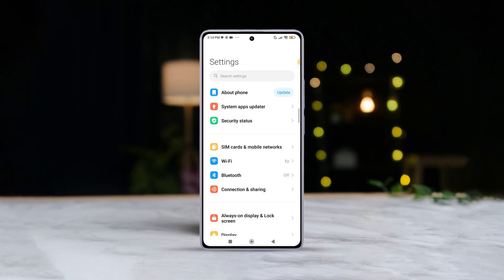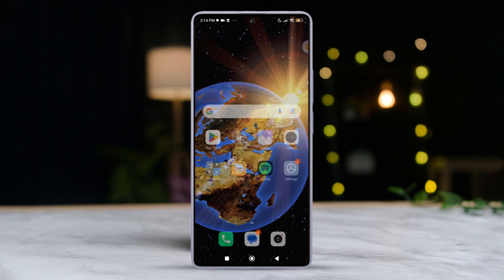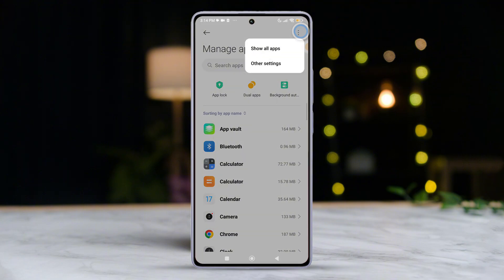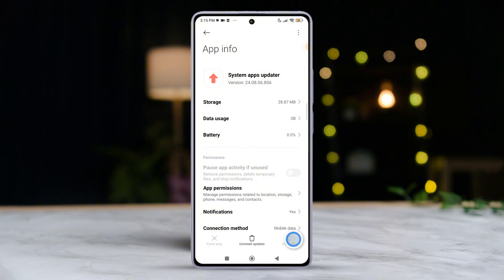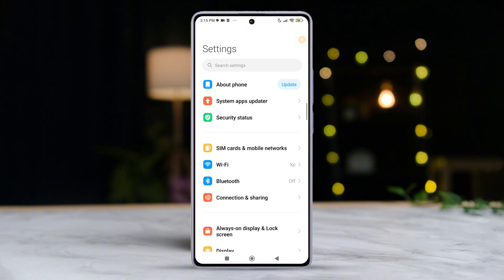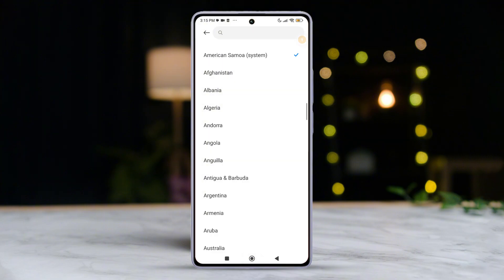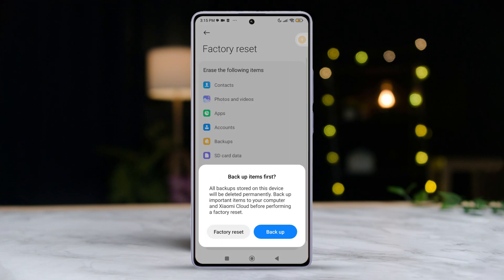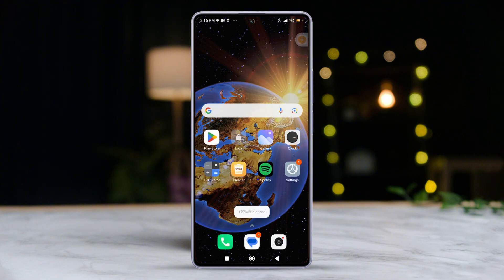How to Fix MIUI System App Updater Not Working Problem | Solve Xiaomi System App Updater Issue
Frustrated cuz your Xiaomi system launcher can't update apps? your frustration ends! This video here shows the way to repair the system app updater can't update issues on Redmi, POCO, or any other Mi phone!

When the POCO system app update keeps stopping, it can be caused by an unstable internet connection, system glitches, or something else. But the root problem makes it so the Mi system apps updater does not respond or does not work. By resolving your Xiaomi system apps not updating issue, you can get rid of those problems and properly update any of your system apps that you want to make up to date!

00:01- Video Intro
00:14- Solution 1: Clear Cache & Data
00:54- Solution 2: Change Phone Region
01:14- Solution 3: Factory Reset
01:43- Solution End